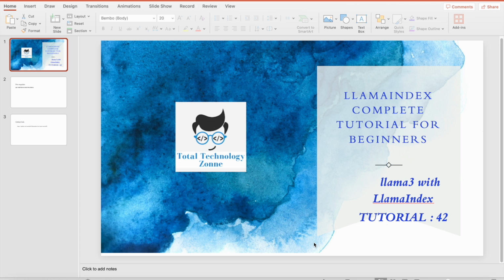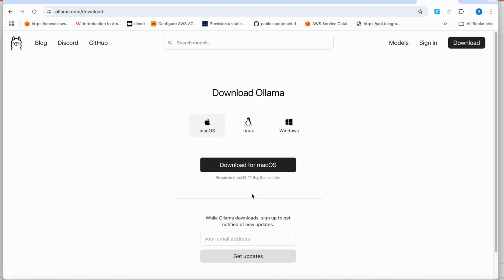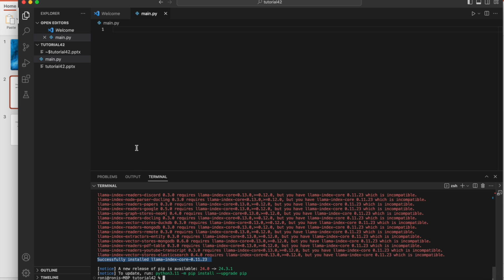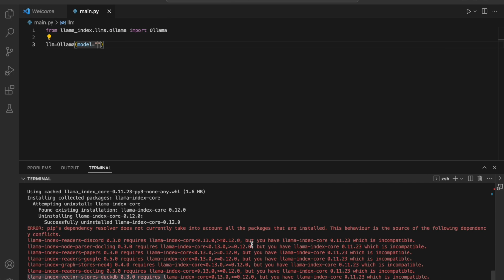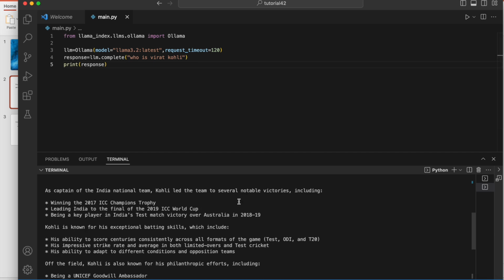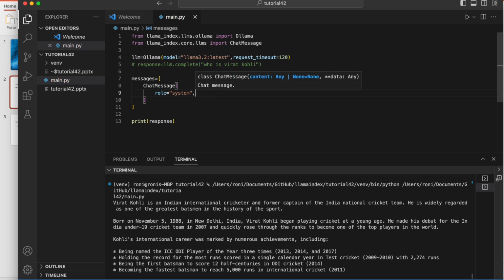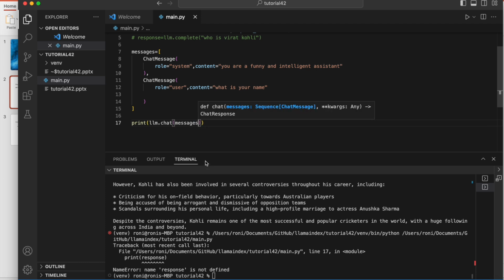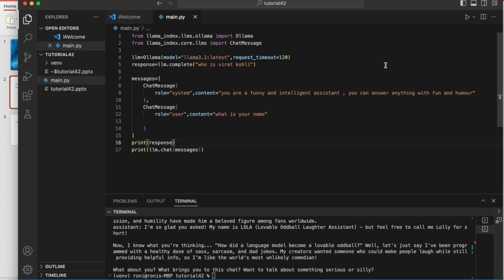You Won't Believe How Easy Llama3 with LlamaIndex Can Be!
If you're wondering how to use llama3 with LlamaIndex, this video is for you! Learn the ins and outs of using LlamaIndex with llama3 for optimal results.
**Title:** Using Open-Source Llama 3 Model with LlamaIndex – Tutorial 42 | Total Technology Zone

### **Introduction**
Welcome to **Tutorial 42** on **Total Technology Zone**! Today, we’ll explore how to leverage the **open-source Llama 3 model** with **LlamaIndex** to perform tasks locally without relying on OpenAI’s API key.

1. **Downloading and Installing the Llama 3 Model**: A step-by-step process to set up the model on your local system.
2. **Configuring LlamaIndex**: Learn to integrate the downloaded model into your application.
3. **Utilizing Two Endpoints**: Discover the difference between the **completion** and **chat** functionalities for varied use cases.

### **Workflow Overview**

1. **Setup and Installation**
- Visit the official source to download the Llama 3 model tailored to your system (Windows or Mac).
- After downloading, validate the installation and ensure the model is operational by listing available models using terminal commands.

2. **Integrating the Model with LlamaIndex**
- Prepare your development environment and ensure all required Python libraries, like `llama-index` and `ollama`, are installed.
- Configure the model by specifying settings such as timeout durations or specific model versions you’d like to work with.

3. **Exploring Functionalities**
- **Completion Endpoint**: This mode generates single responses to prompts and is useful for straightforward tasks like answering questions or completing sentences.
- **Chat Endpoint**: Designed for dynamic, multi-turn interactions where the assistant can remember context and respond accordingly.
- Define roles (e.g., system and user), specify content for each message, and execute tasks seamlessly.

### **Why Use the Llama 3 Model?**
- **Open-Source Freedom**: Complete independence from API keys and external constraints.
- **Local Operation**: Retain control of data and performance by running models locally.
- **Flexibility**: With both completion and chat endpoints, tailor solutions to specific business needs.

If you enjoy our tutorials and find them helpful:
- **Share** with your community to help others.
- Leave a **comment** to share feedback or suggest future topics!

Thank you for being part of **Total Technology Zone**.